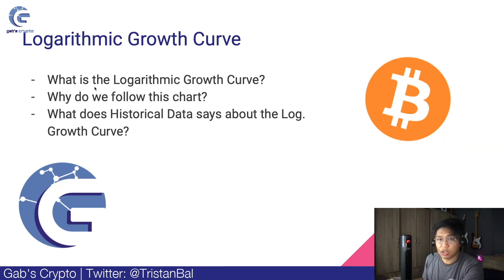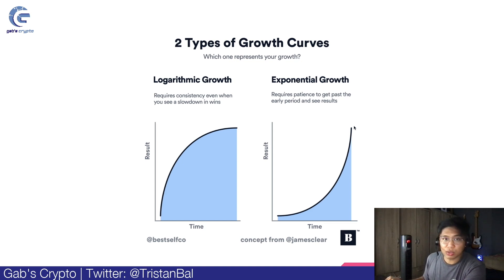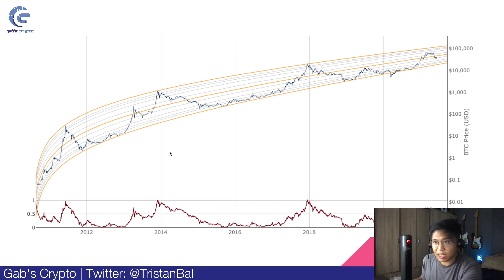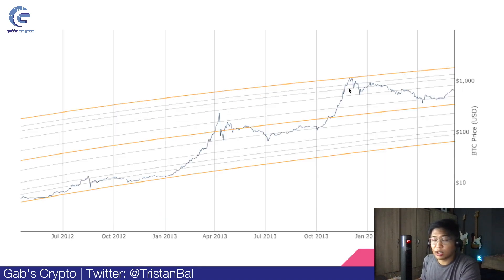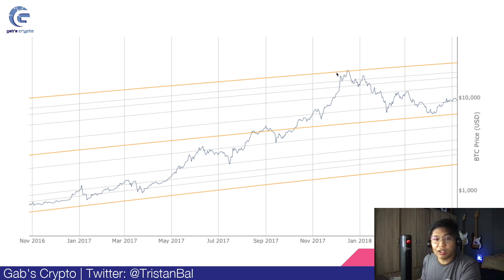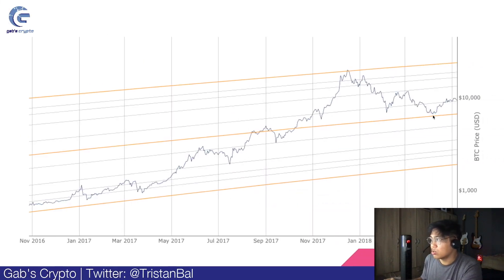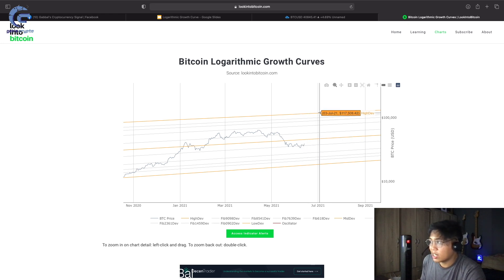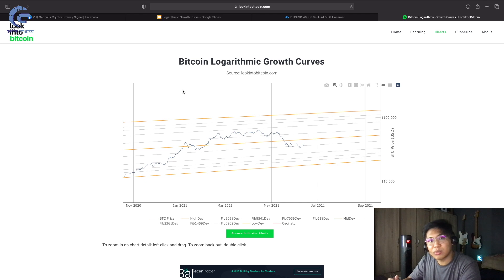Bitcoin Logarithmic Growth Curve EXPLAINED || Crypto Tagalog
You can find the Bitcoin logarithmic growth curve at this link!

Don't miss my signal!!!